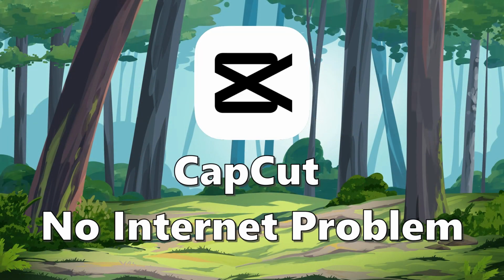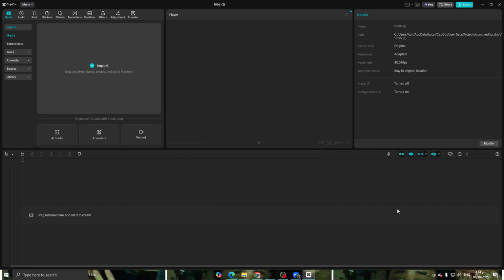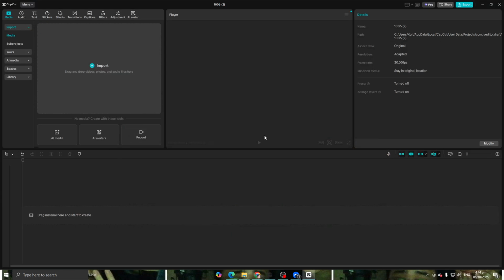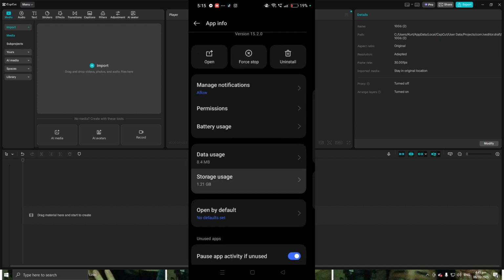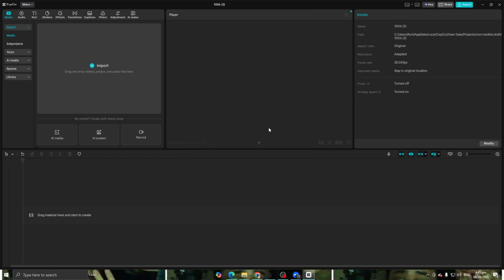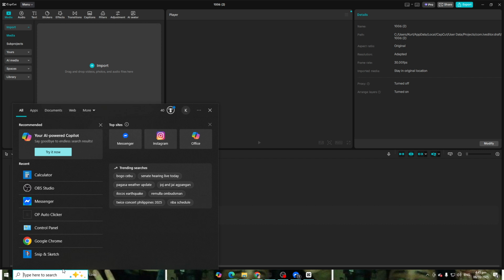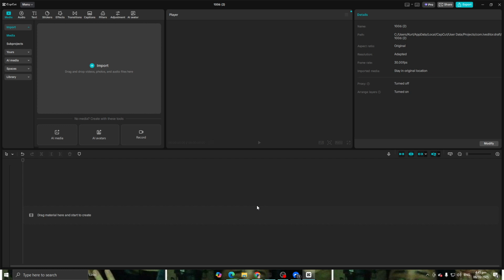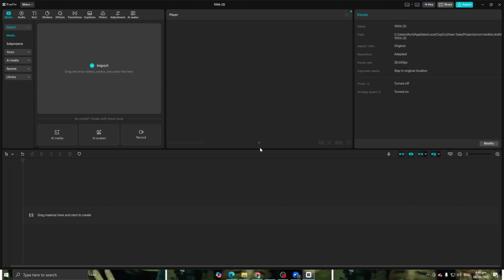CapCut No Internet Problem | Complete Troubleshooting For All Common Issues Solved on Phone & PC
Struggling with “No Internet Connection” errors in CapCut? This complete troubleshooting guide covers all the reasons CapCut loses online access—even when other apps work fine. Learn step-by-step how to fix issues on mobile and PC, from checking network settings and clearing cache, to updating or reinstalling the app, switching VPN or DNS, and using CapCut Web as a backup.